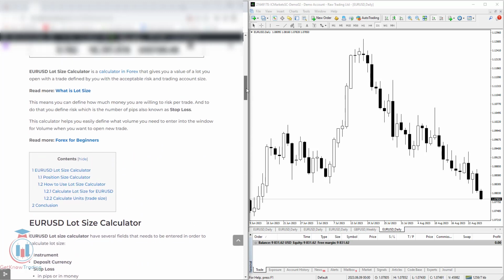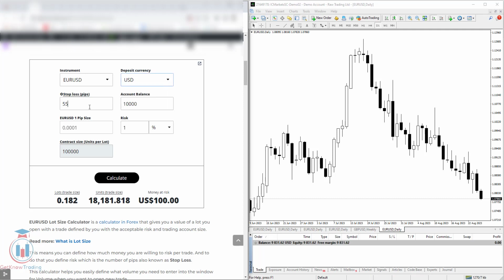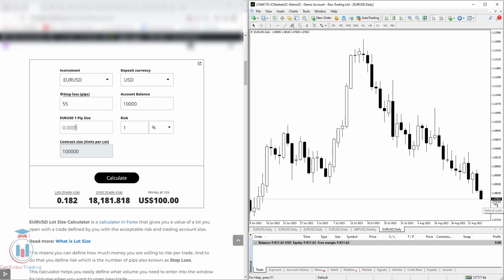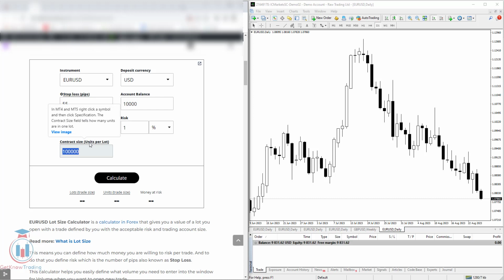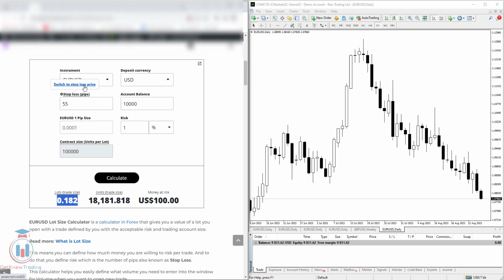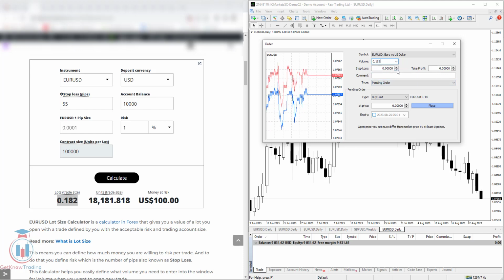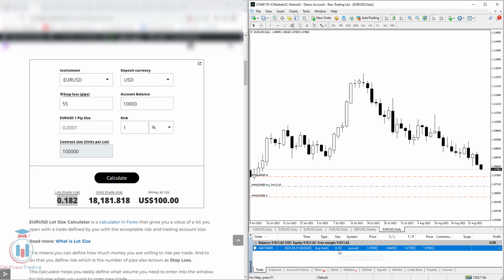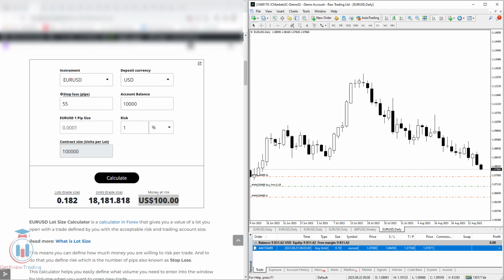EURUSD Lot Size Calculator - Calculate EURUSD Position Size and Open Order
EURUSD Lot Size Calculator is a calculator in Forex that gives you a value of a lot you open with a trade defined by you with the acceptable risk and trading account size.

Key moments:
[0:00] - Intro
[0:10] - Lot Size Calculator Explanation